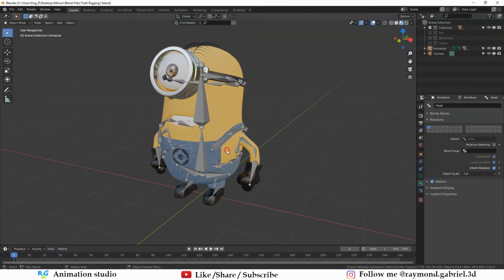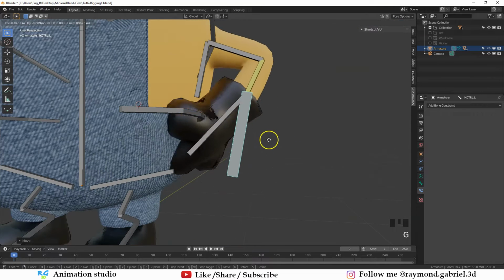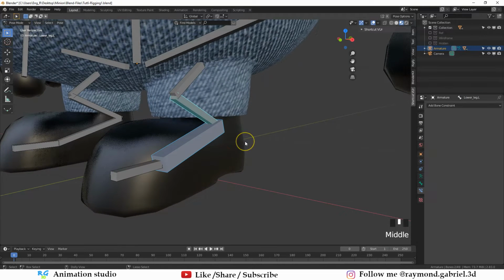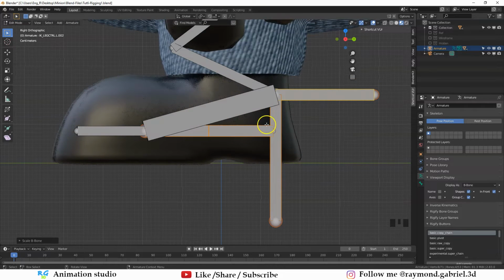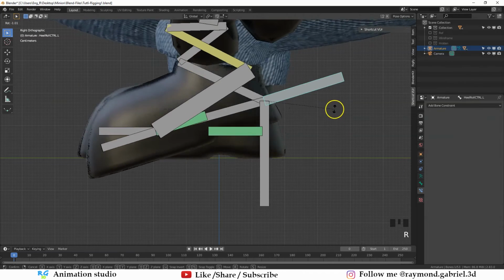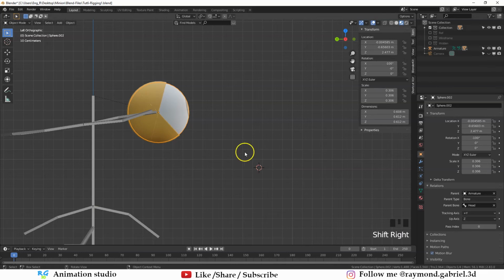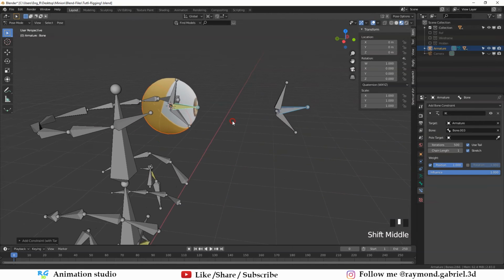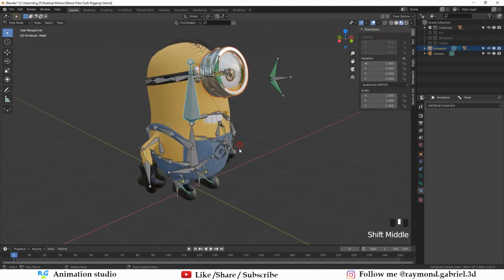Blender 3D Character - Minion tutorial series - Part 7 - Rigging part (2/3)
Minion Blender tutorial series part 7/10 - Full series where we will go through the whole 3D character workflow in Blender, Modeling, Texturing, Rigging and Animation & Importing in Unity.

I hope you enjoy watching, if you have any question or feedback please leave them in the comment section below.

If you are looking for a freelancer to get the job done, or you want to become a freelancer yourself - Join Fiverr and make that possible now.

Enroll in the same course on Udemy for free to get notified about new courses there
If you would like to share your results or Join a helpful community to get prompt answers for any problems that may arise while following my tutorials or for questions in general.

👷 I am open for new commissions

Most helpful animation reference  - The Animator's Survival Kit ⛑